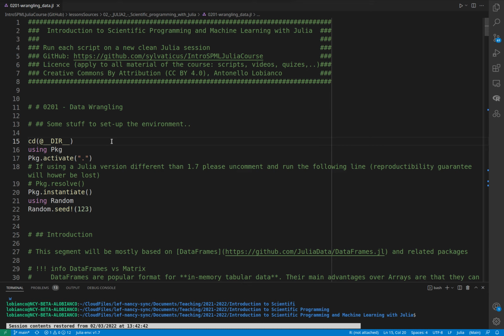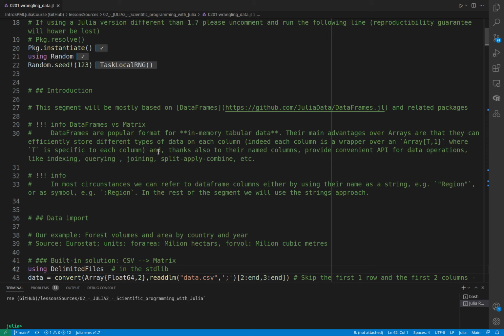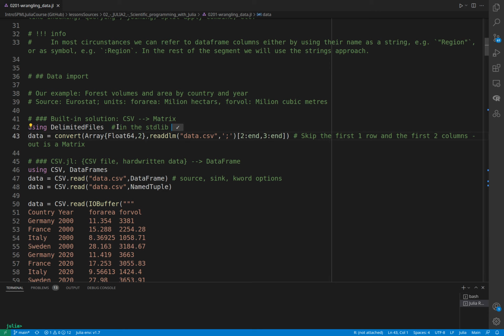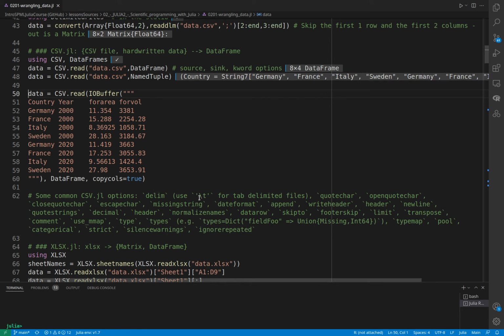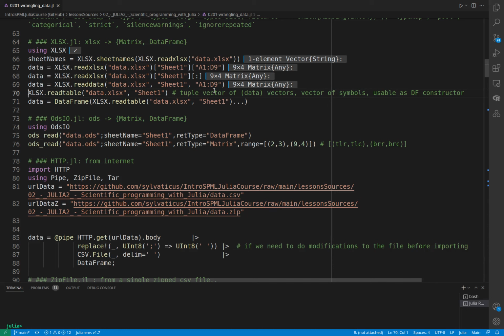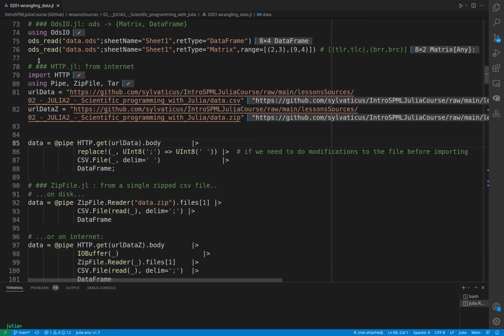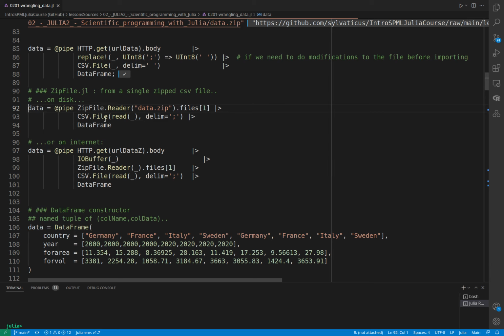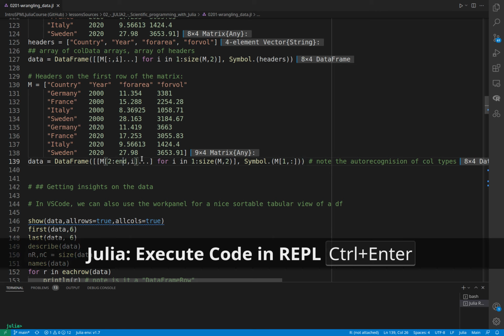SPMLJ 02 JULIA2 1A Data Wrangling Part A Introduction and data import